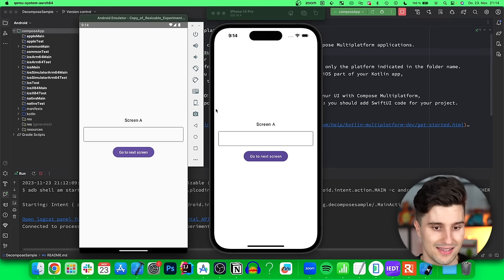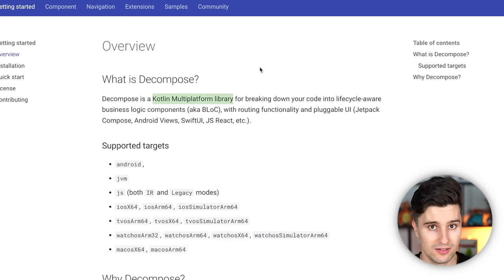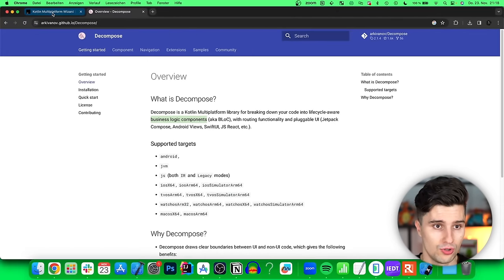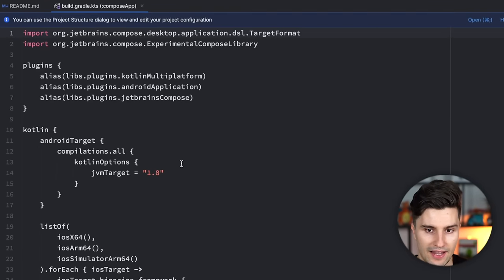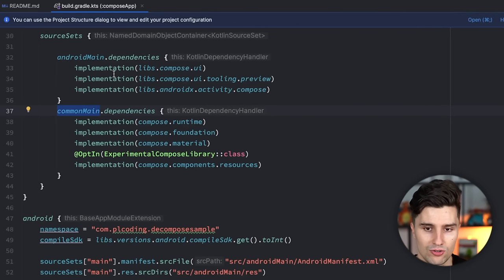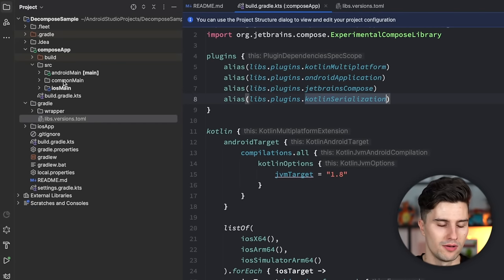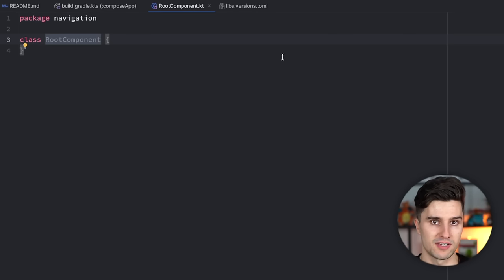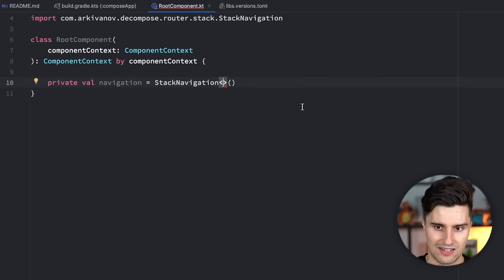Shared Navigation on Kotlin Multiplatform with Decompose (KMP)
In this video, you'll learn how you can implement shared navigation with the Decompose library for your Kotlin Multiplatform project. (iOS + Android)